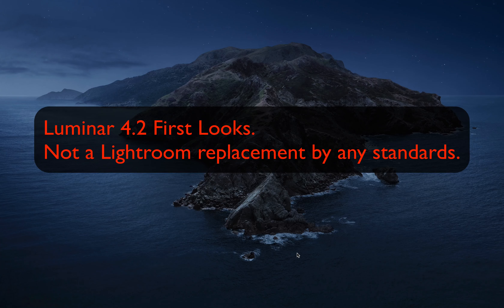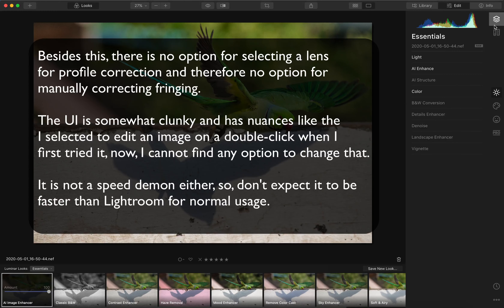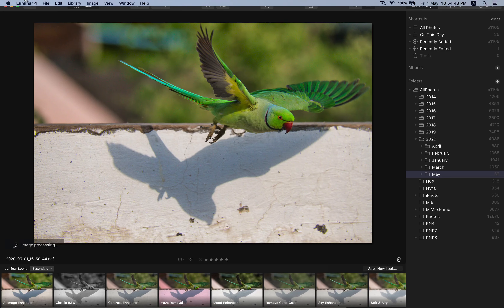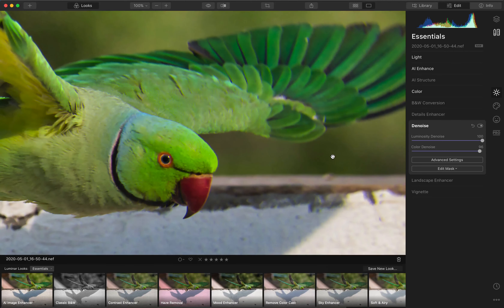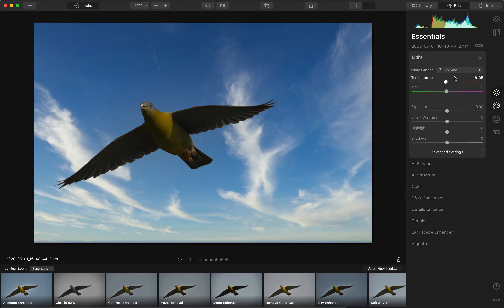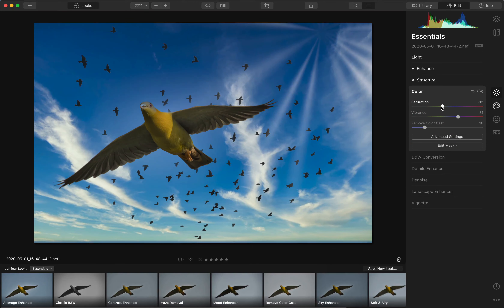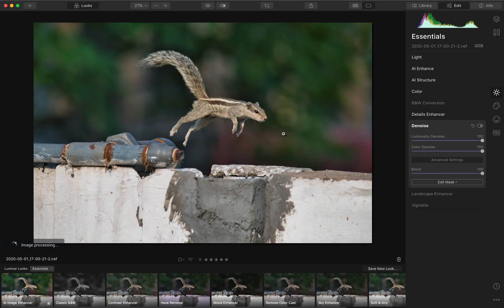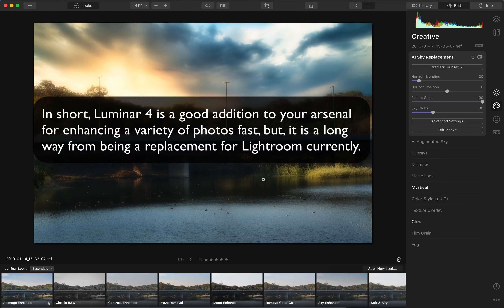Luminar 4.2 First Looks. Not a Lightroom replacement by any standards!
I got a good deal on Luminar 4 and since I had already tried it earlier, I purchased a license for some of the specific features it had.

Although I have seen quite a few articles and videos on the net comparing Luminar 4 with Lightroom, for people who are existing users of Lightroom, Luminar is not even close to being a replacement currently.

It is good for replacing skies on BIFs, working with landscapes and portraits, but, it cannot manage your photo collection. Luminar still does not have any kind of tagging, EXIF, IPTC editor as yet. Location editing is also absent. This means you cannot organise your photos as you would with a more full-featured application like Lightroom.

Besides this, there is no option for selecting a lens for profile correction and therefore no option for manually correcting fringing. The UI is somewhat clunky and has nuances like the I selected to edit an image on double-click when I first tried it, now, I cannot find any option to change that. It is not a speed demon either, so, don't expect it to be faster than Lightroom for normal usage.

Oh well...All software will have some nuances and bugs, but, let's get to one of the good parts. The main reason I purchased a license for Luminar 4.

I had mentioned in the earlier video how the blue sky in BIFs becomes very boring after a while and how that can be fixed using Photoshop. Luminar 4 has a one click, so to speak, solution for that. Keep in mind that this will not always work as expected in low contrast images, but, works great otherwise.

The AI algorithms in Luminar seem to do a far better job than the Lightroom "Auto" tuning in the "tone" section of the "Basic" panel. Most of the time, the AI default settings work fine for wildlife images. This is another plus for Luminar 4 for people who do just want a better-looking image without any major effort.

Let's look at some examples now...

In short, Luminar 4 is a good addition to your arsenal for enhancing a variety of photos fast, but, it is a long way from being a replacement for Lightroom currently.